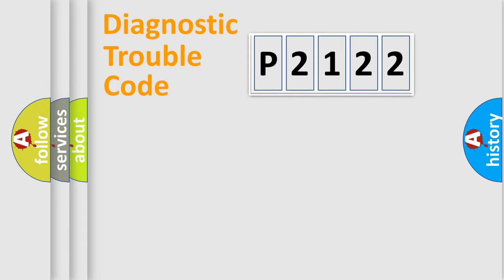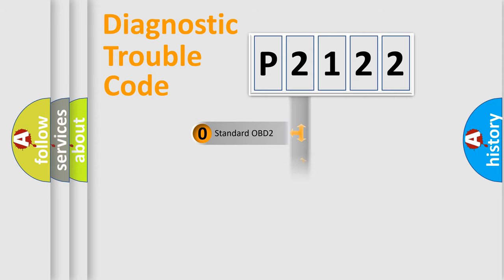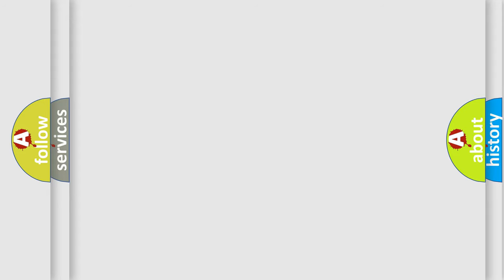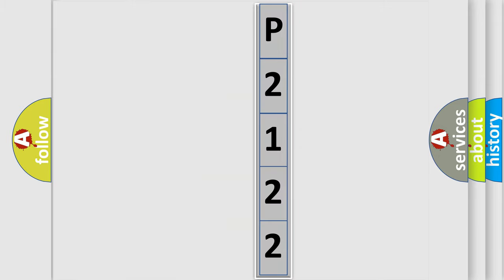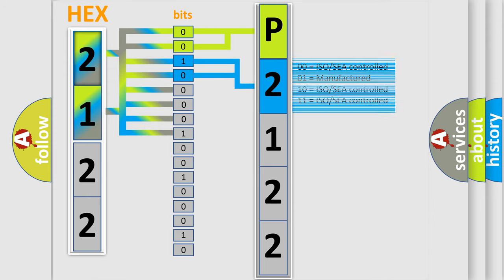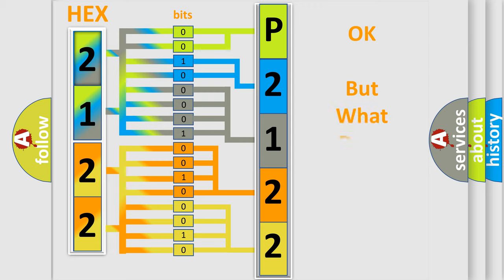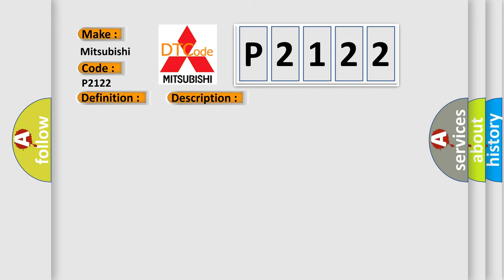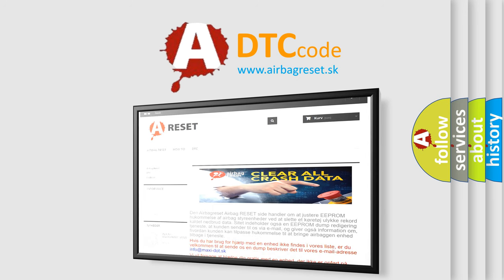DTC Mitsubishi P2122 Short Explanation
Contents:
0:21 Basic DTC analysis according to OBD2 protocol standard.
1:48 Insight into programming
2:58 A diagnostically understandable description of the Diagnostic Trouble Code
3:05 Basic error definition

Make:
Mitsubishi
Code:
P2122
Definition:
Air Mix Potentiometer VENT Short (High)–Console
Description:
The feedback signal of Console temperature actuator has been detected over 4.9V for 0.3 seconds.
Cause:
 Short to battery in Signal (Feedback Signal) CircuitOpen in Ground CircuitFaulty Console Temperature Actuator